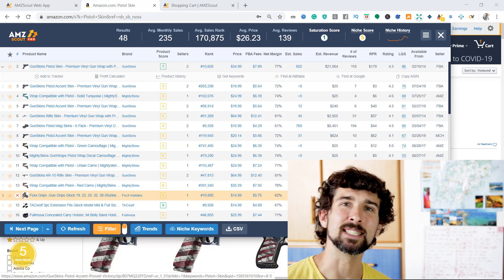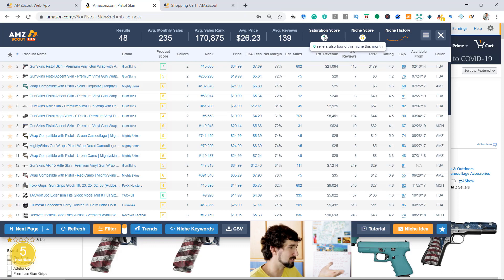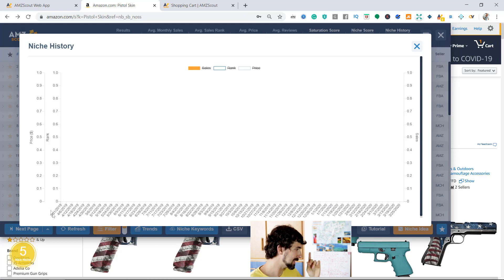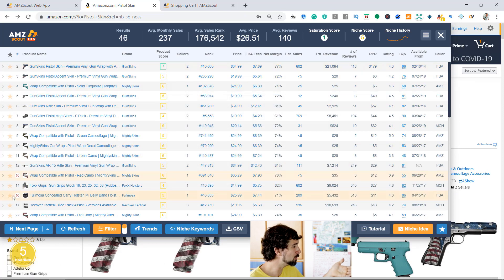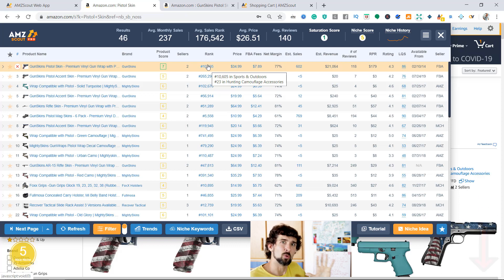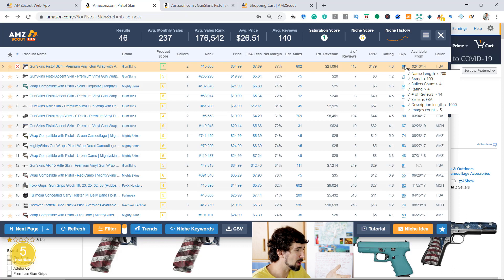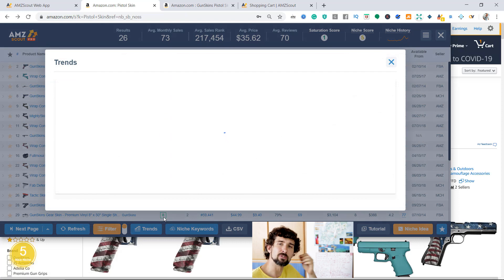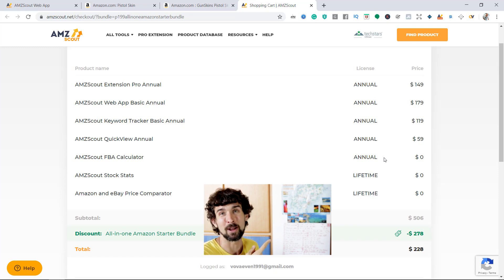AMZScout Chrome Extension - FULL Tutorial & Review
In this tutorial, I show you step by step how to find & validate products to sell on Amazon FBA with the aid of AMZScout Pro Chrome extension. Enjoy and get your FREE AMZScout Chrome extension

(How to use AMZScout Data Base to find products to sell on Amazon)

(How to use AMZScout Quick View to ease your product research even more)

📌 Hashtags 📌